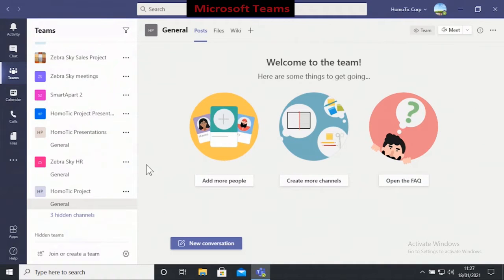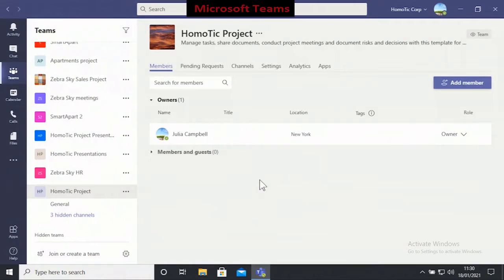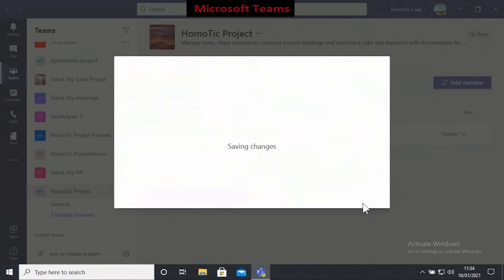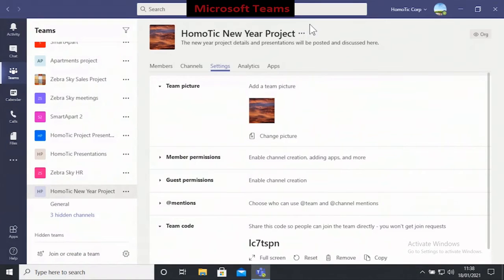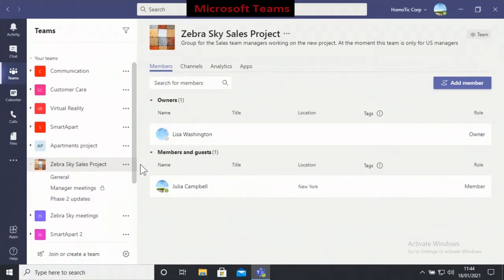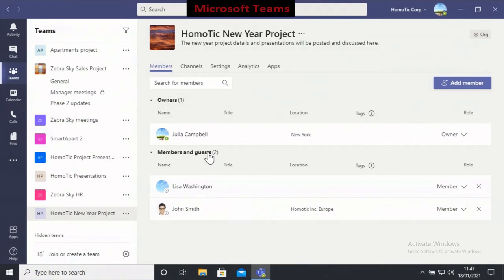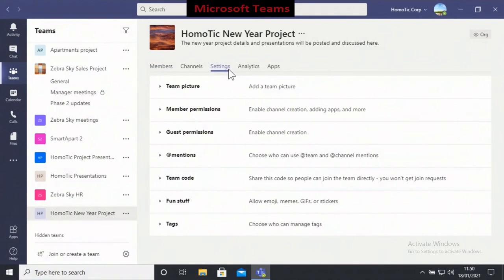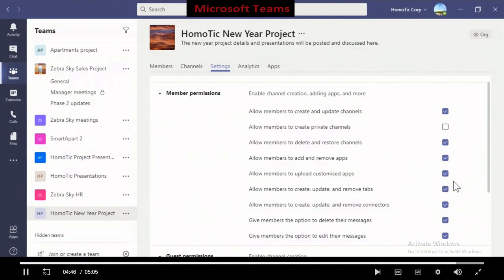Microsoft teams- Creating and Managing Teams channel -Editing Teams Information- Part12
Step By Step Tutorial Microsoft teams Creating and Managing Teams channel Editing Teams Information-Part12